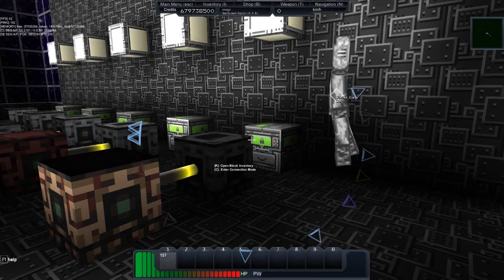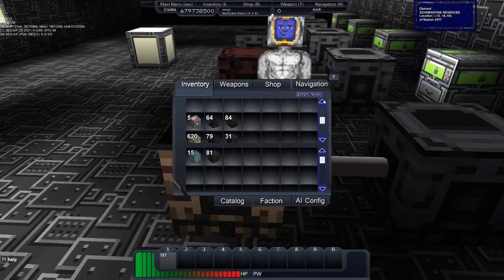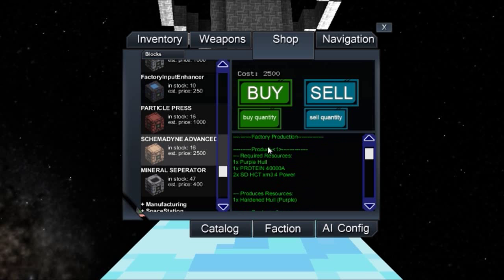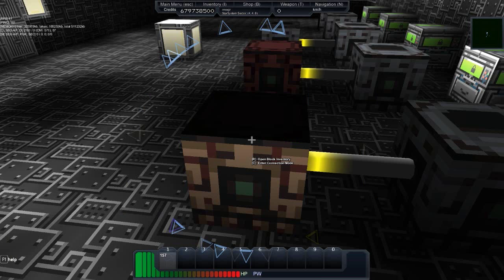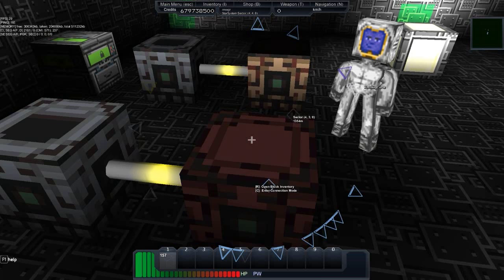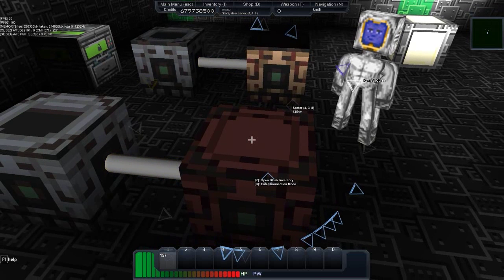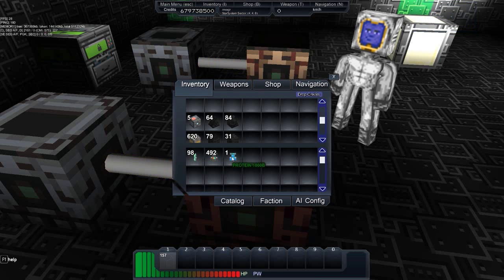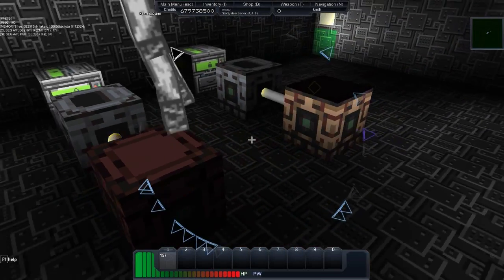Starmade - Factory Tutorial (Creating Hardened Hulls)